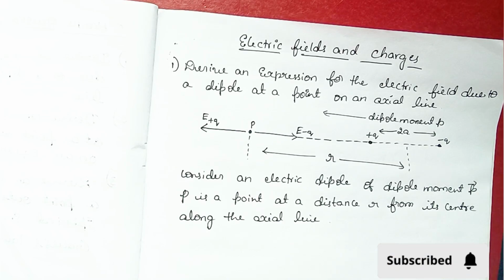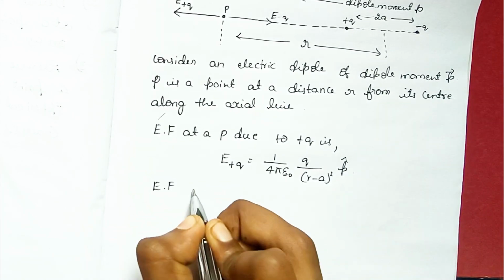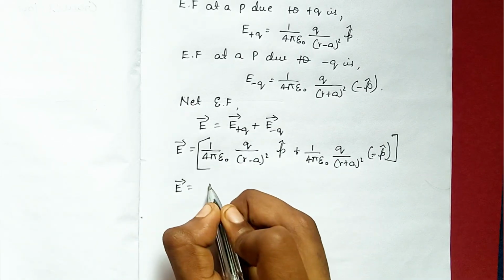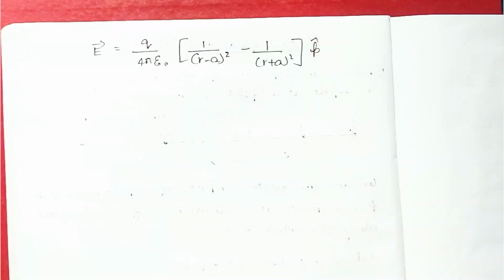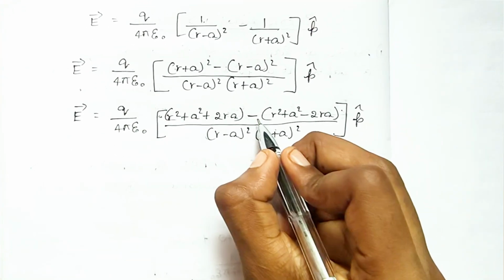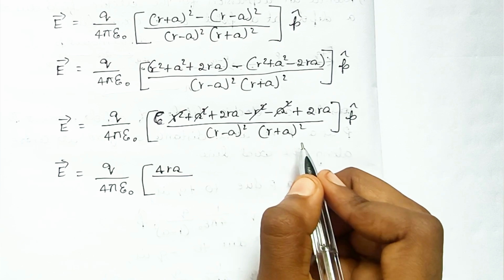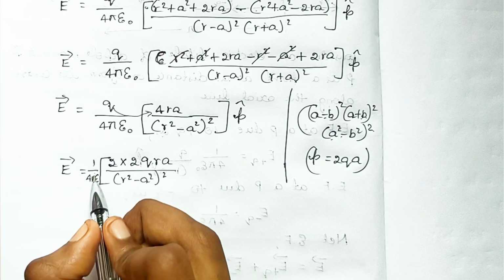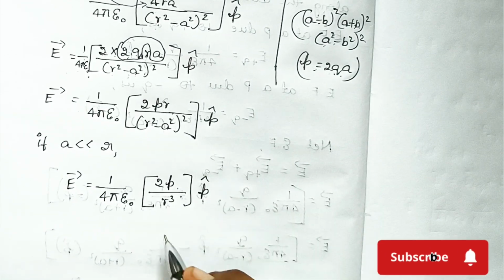Derivations from electric charges & fields💫| PART-1 💥physics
Derivations from electric charges & fields